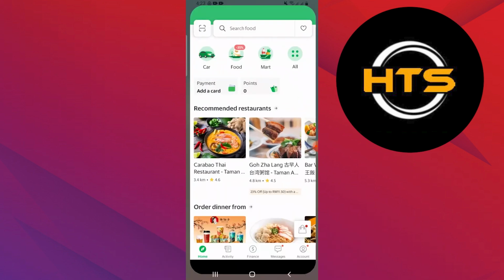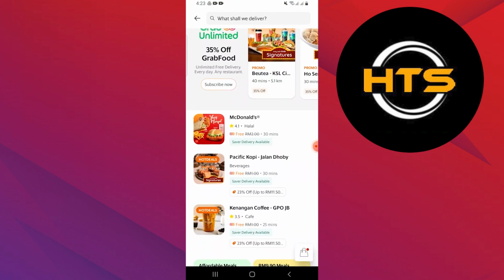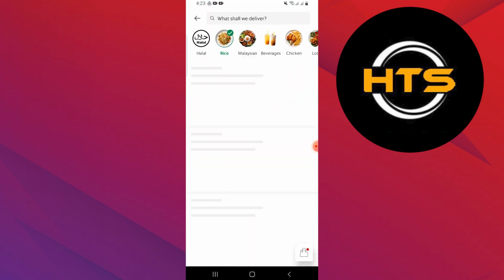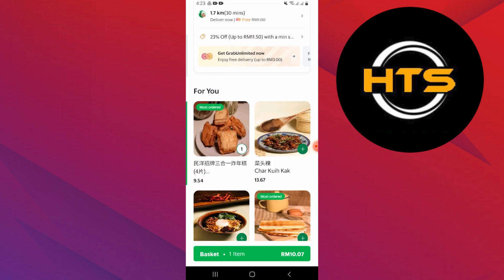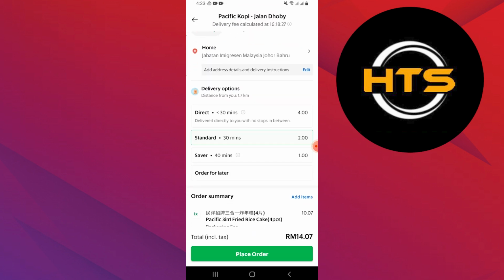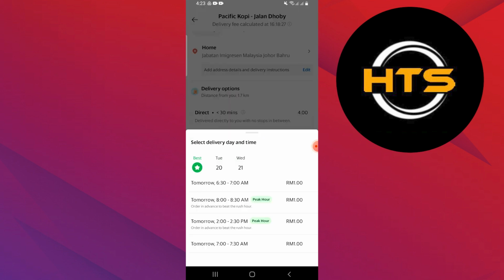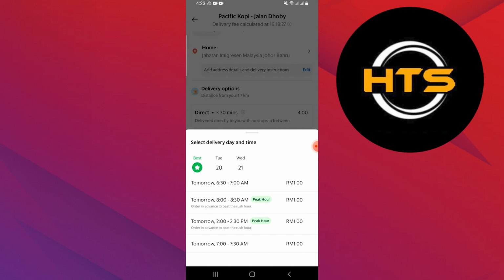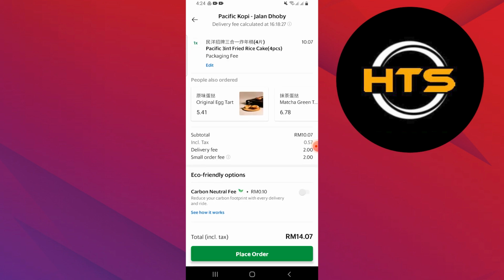How To Change Delivery Time In Grabfood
Hey everyone welcome to this how to change delivery time in grabfood video tutorial.

We will show in this video the steps on how to change delivery time in grabfood.

After watching this video, you will find out how to change delivery time in grabfood.